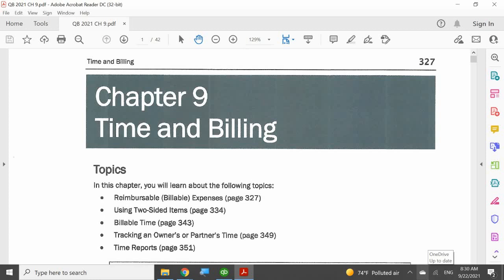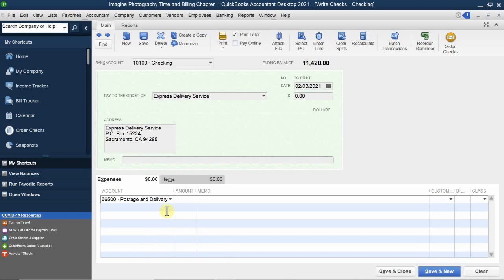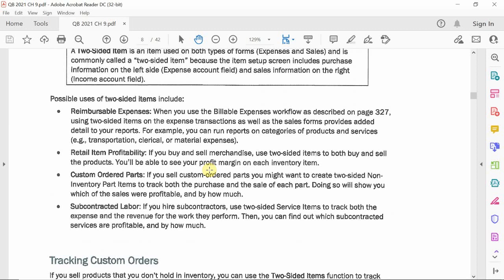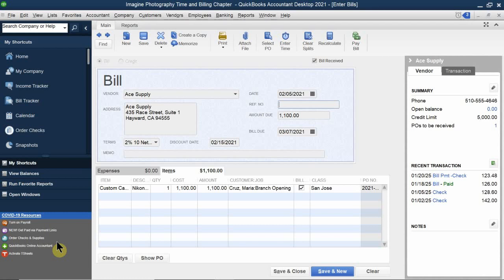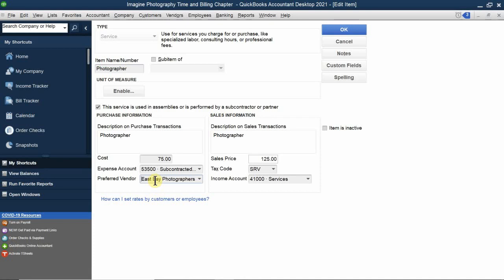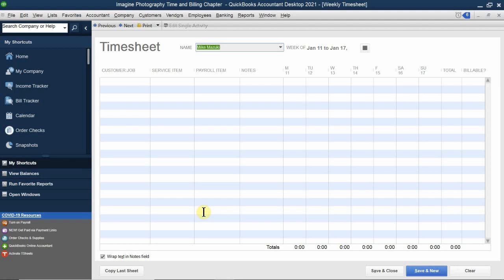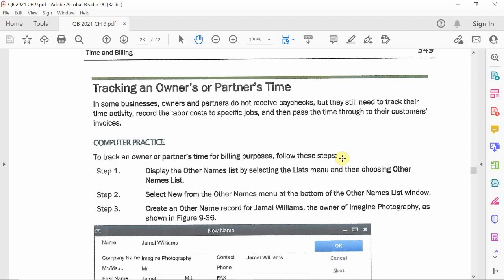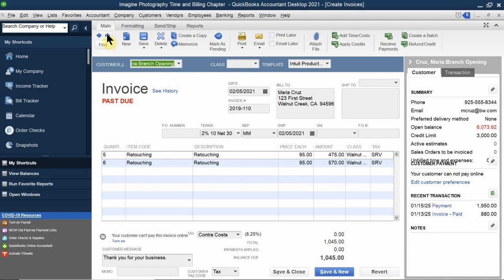AM QB 9.7 CH 9 TIME & BILLING P1